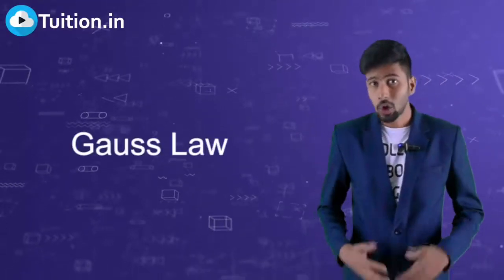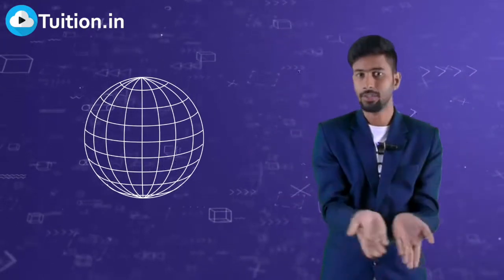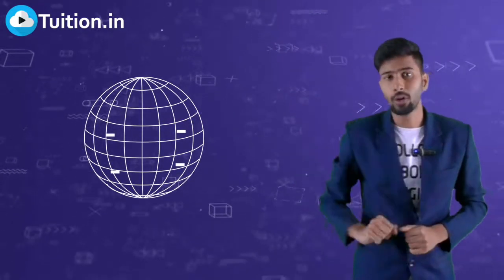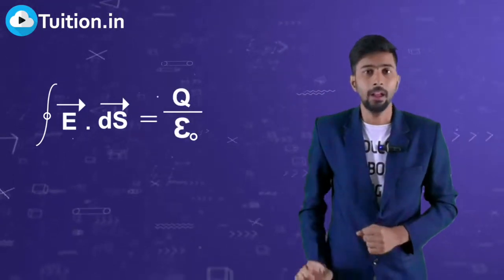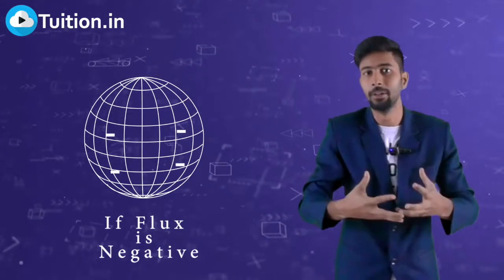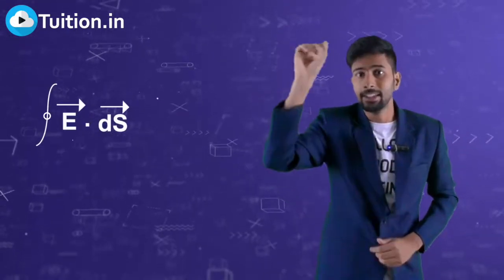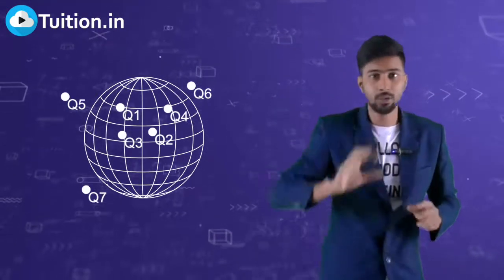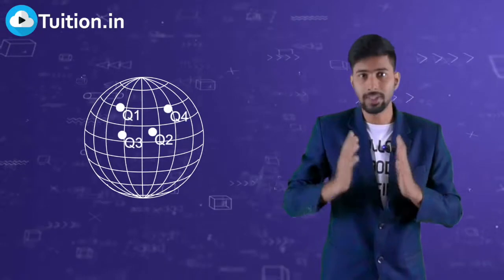Gauss Law Explained